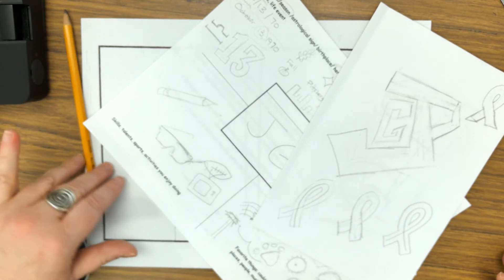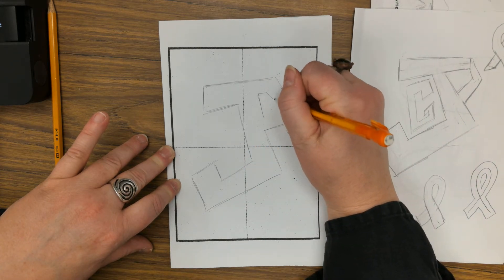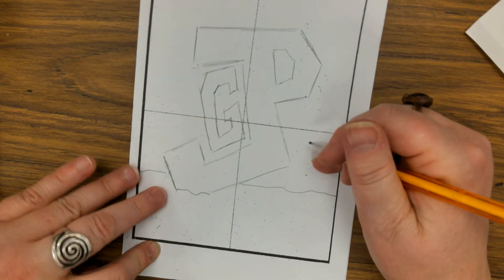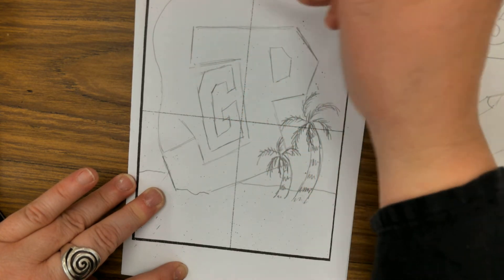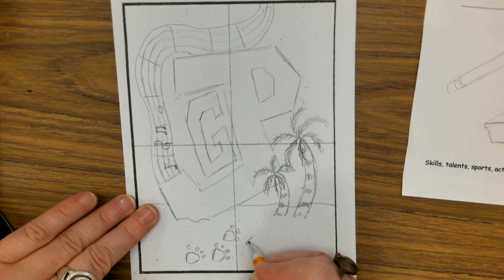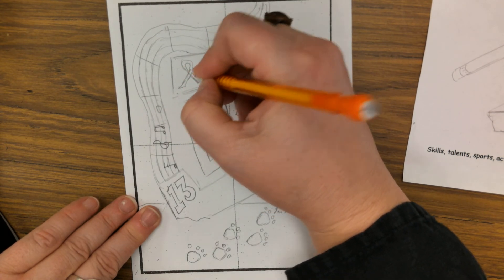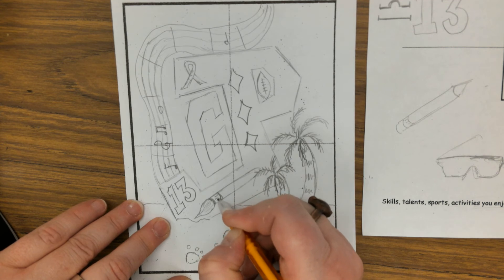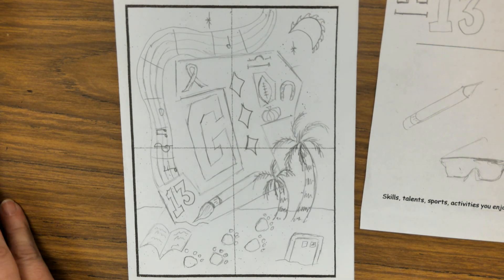Symbolic self-portrait drawing for scratchboard